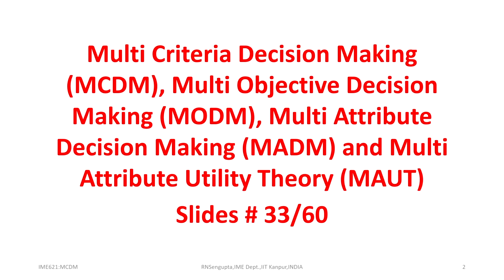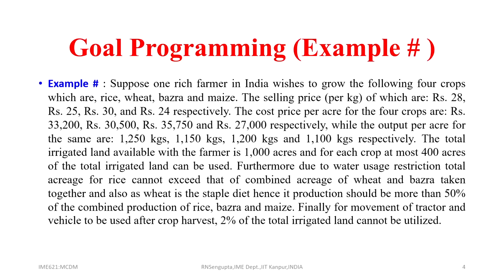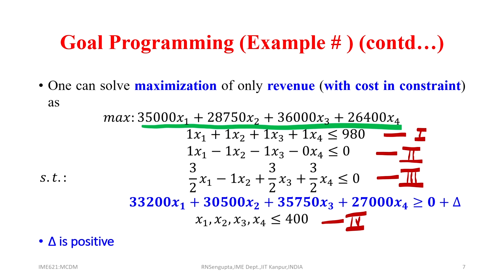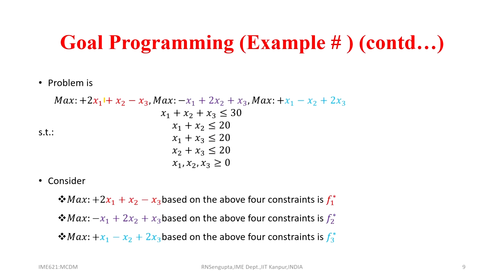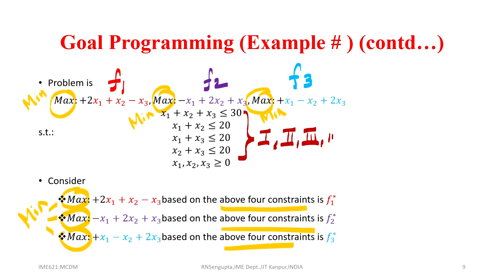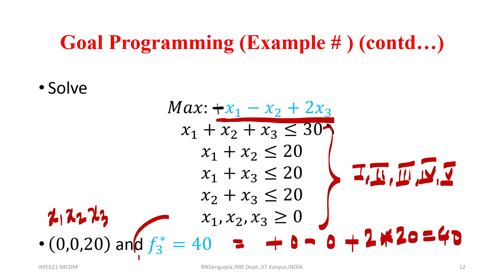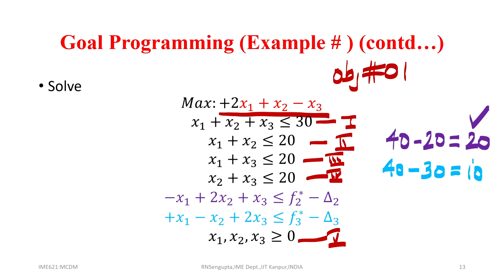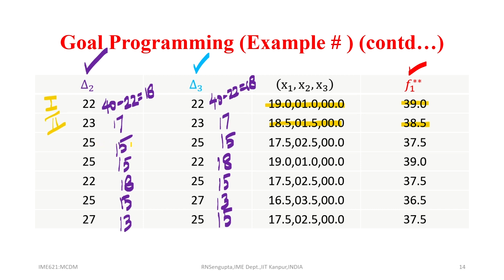Lecture 33 - Coverage (LP Example of Goal Programming/MCDM, NLP Example of Goal Programming/MCDM)